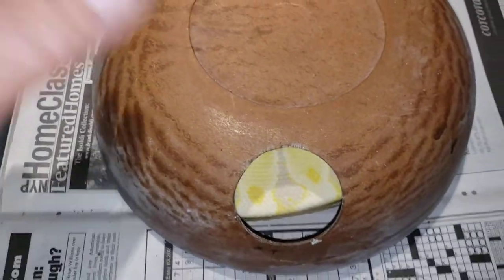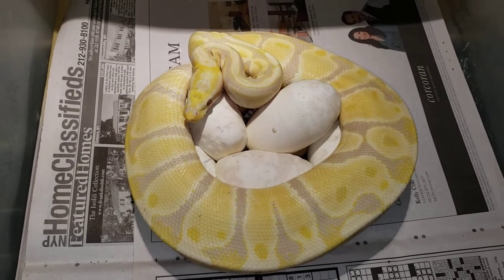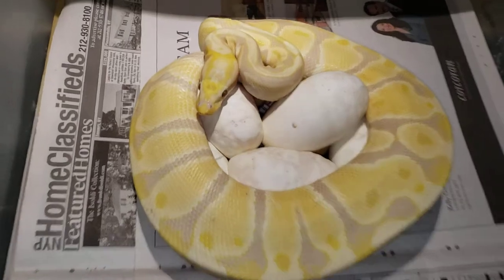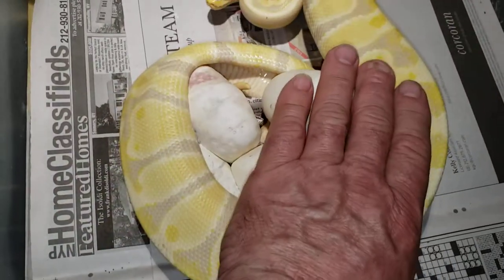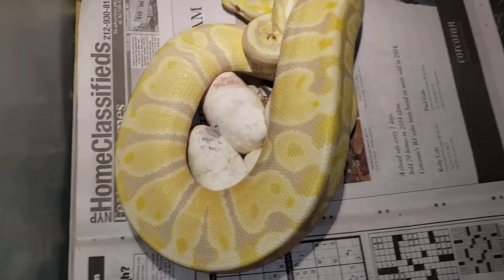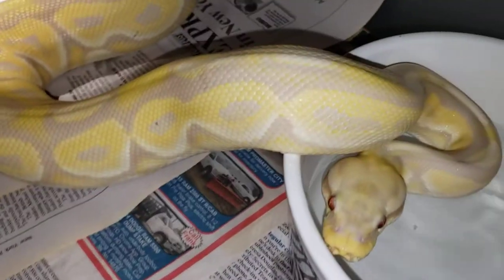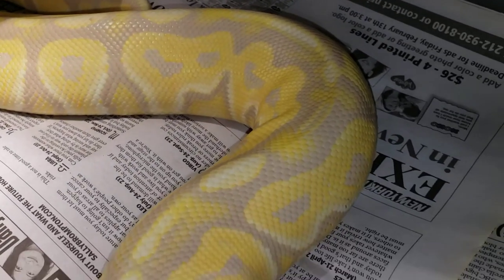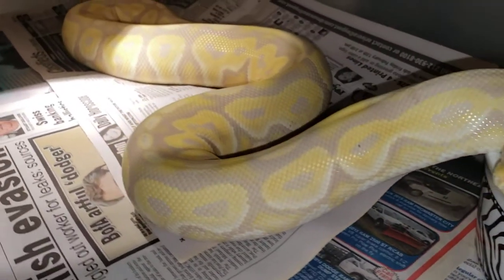COOL CANDINOS! 😎👍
First time female I wanted to show